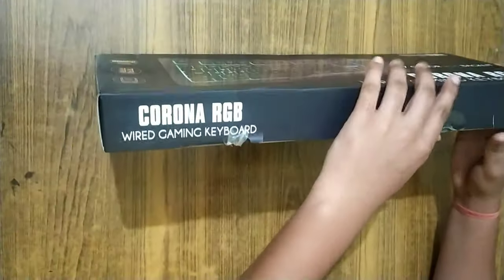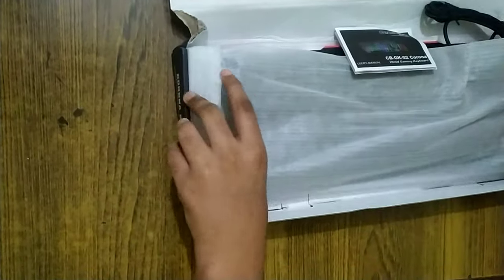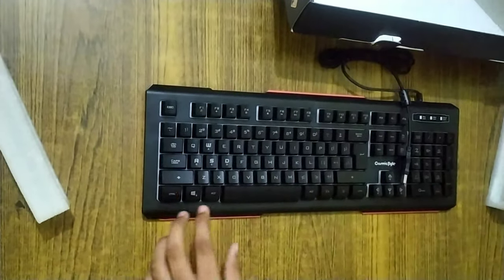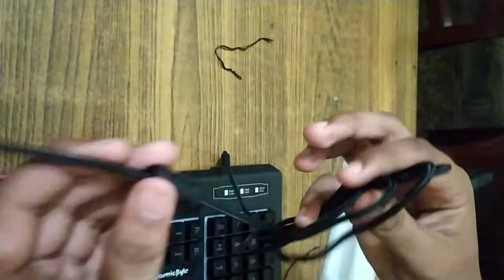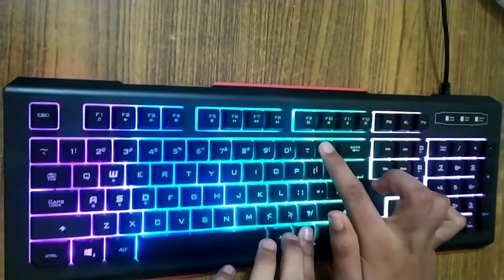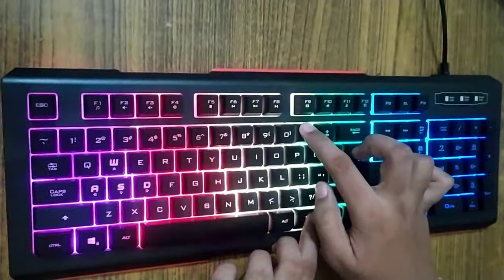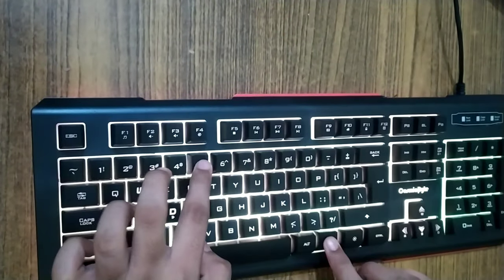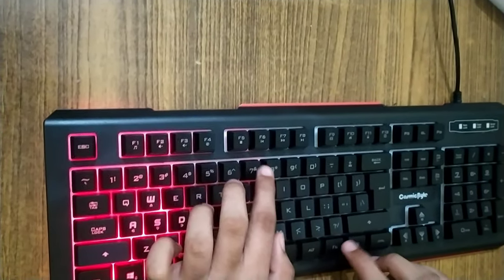UNBOXING of CB-GK02 Gaming keyboard||Rgb keyboard under 1500Rs.||Voice control😱😱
HELLO Everyone ,

RockinGamerz Here Today i will unbox Gaming Keyboard.
And
ALSO IF YOU WANT TO PLAY WITH ME PLS SEND REQUEST ON USERNAME-
RockinGamerz12

Our Disclaimer was generated with the help of the Disclaimer Generator.

- is published in good faith and for general information purpose only. RockinGamerz does not make any warranties about the completeness, reliability and accuracy of this information. Any action you take upon the information you find on this website (RockinGamerz), is strictly at your own risk. RockinGamerz will not be liable for any losses and/or damages in connection with the use of our website.

battlegrounds mobile india download, battlegrounds mobile india kaise download kare, bgmi official battle grounds mobile india gameplay, bgim trailer, battlegrounds mobile india early access apk, battlegrounds mobile india early access link, BATTLEGROUNDS MOBILE INDIA FIRST LOOK GAMEPLAY, battlegrounds mobile india news today
 battlegrounds mobile india beta version,
battlegrounds mobile india beta,
 battlegrounds mobile india beta gameplay,
the Help Tube
, zckl

Bgmi first gameplay,
 battlegrounds gameplay,
 battlegrounds Mobile india first gameplay,
 playing Battlegrounds Mobile india first time,
 bgmi first gameplay,
 first gameplay video bgmi,
 kill chor